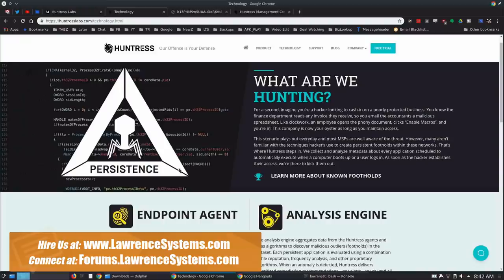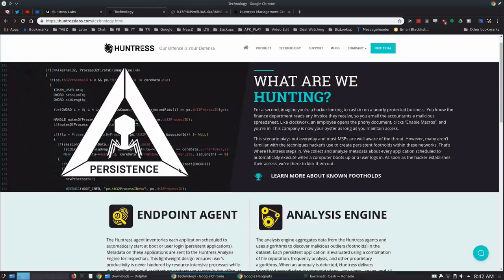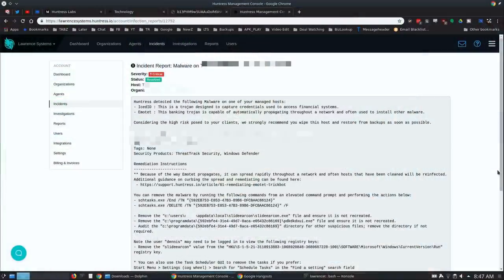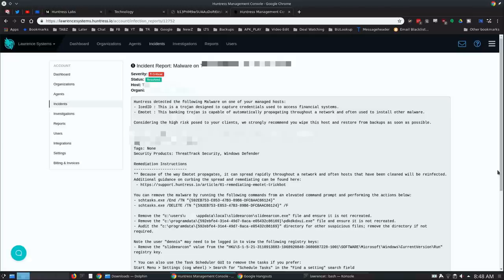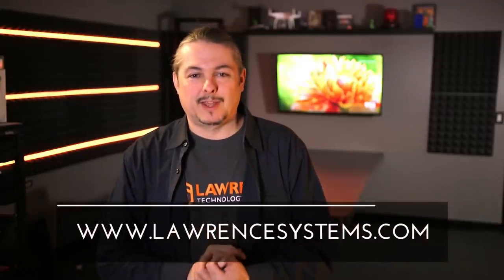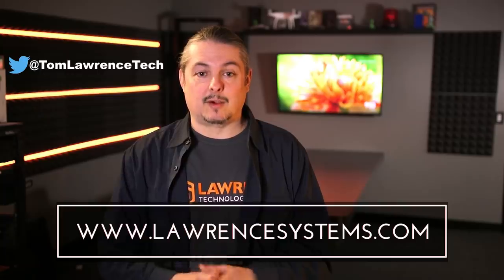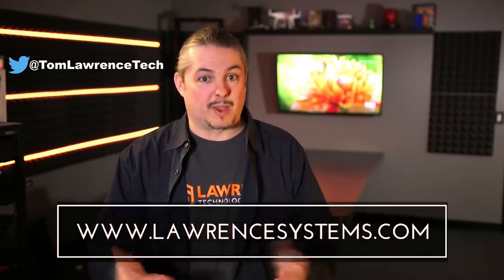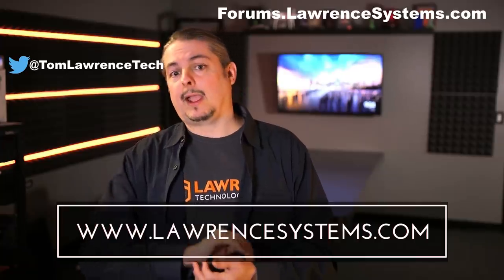MSP Tool: Why We Use Huntress Labs To Monitor For Threats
Hunting Malware, Cyber Security, and Understanding APT with Kyle Hanslovan of Huntress Labs